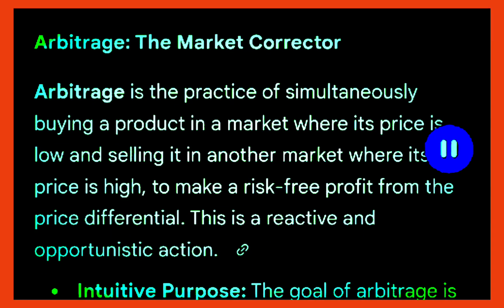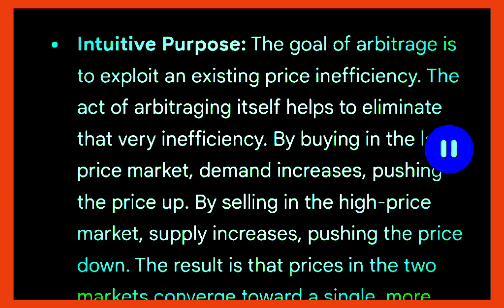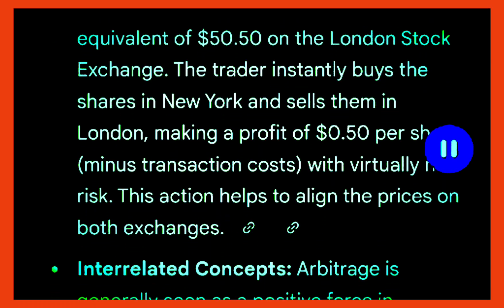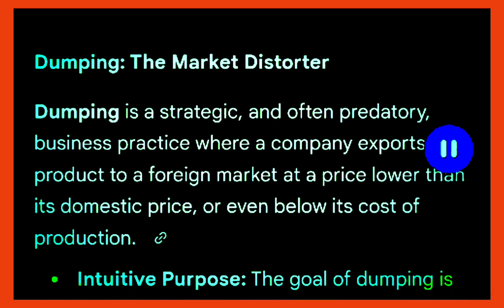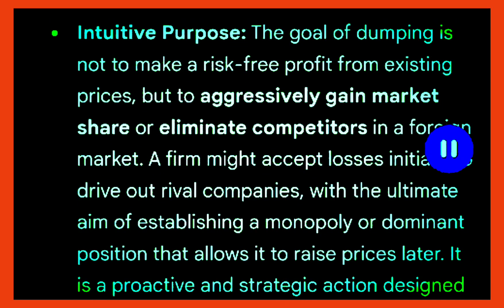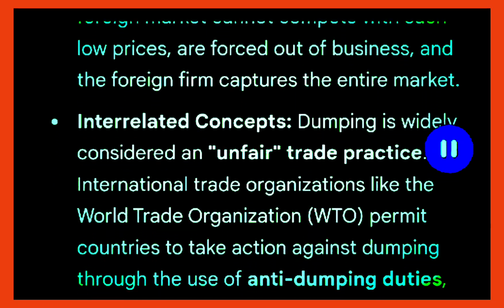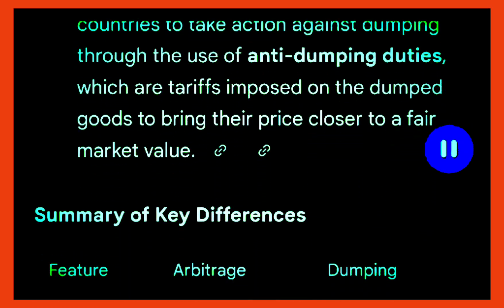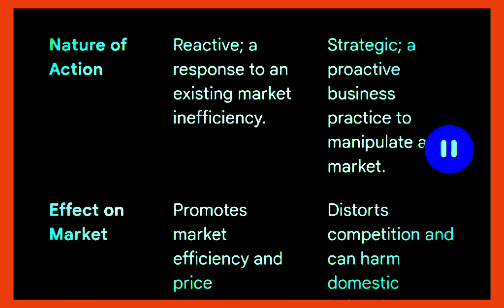Discuss the intuitive difference between Arbitrage and Dumping with suitable examples.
The International Economics/Trade

1. *"Arbitrage & Dumping Uncovered: The Truth Behind International Trade"*
2. *"The Great Price Game: Arbitrage vs Dumping in Global Markets"*
3. *"Fair Trade or Foul Play? Understanding Arbitrage and Dumping"*
4. *"The Arbitrage Advantage: How to Profit from Price Differences"*
5. *"Dumping: The Economic Strategy That's Both Praised and Criticized"*
6. *"The Economics of Arbitrage: How It Impacts Global Trade"*
7. *"Dumping and Arbitrage: The Good, the Bad, and the Ugly"*
8. *"Mastering International Trade: Arbitrage and Dumping Strategies"*
9. *"The Dark Side of Global Trade: Understanding Dumping and Its Impacts"*
10. *"Arbitrage Opportunities in a Globalized Economy"*

                                                                 "ᗷ_Kamal"

____________Welcome______